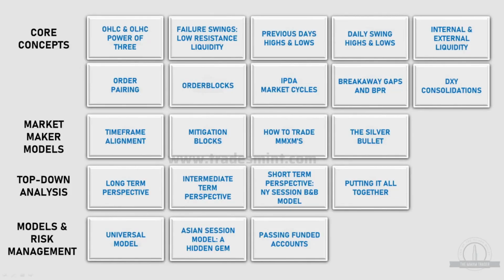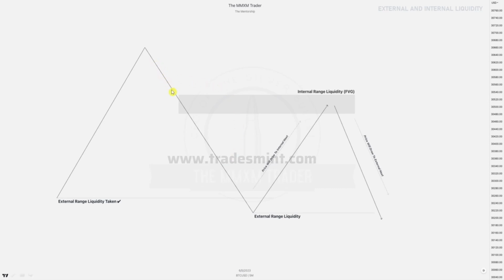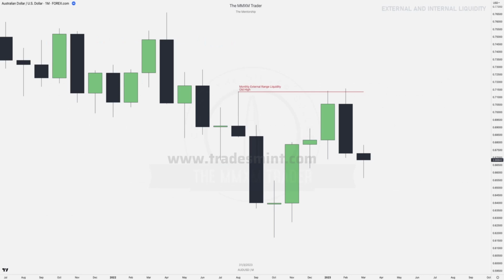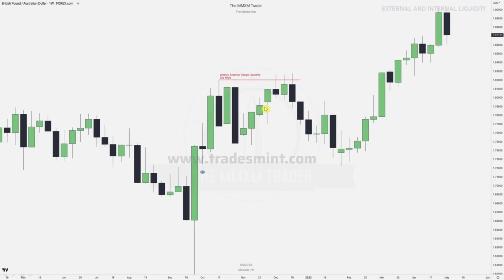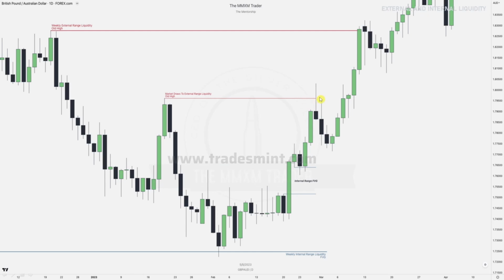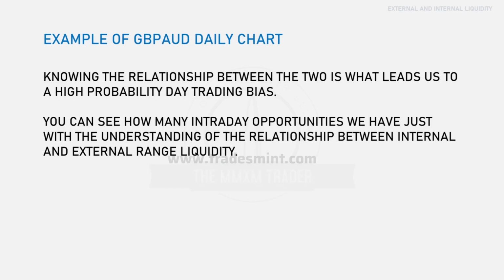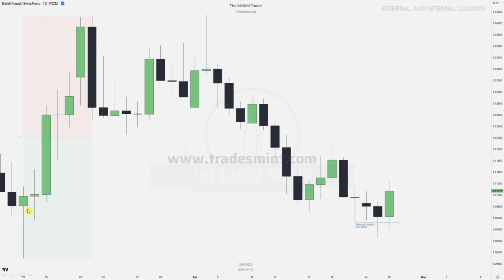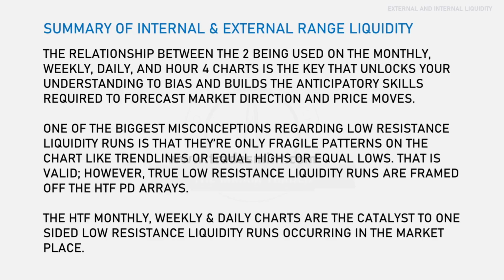Internal and External Range Liquidity (IRL-ERL) | The MMXM Trader Paid Course | Lecture 6